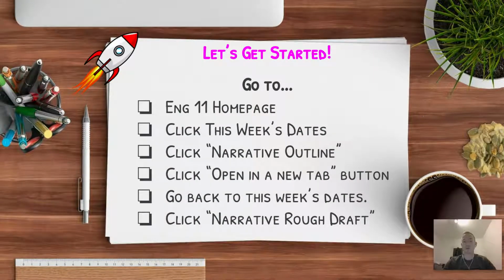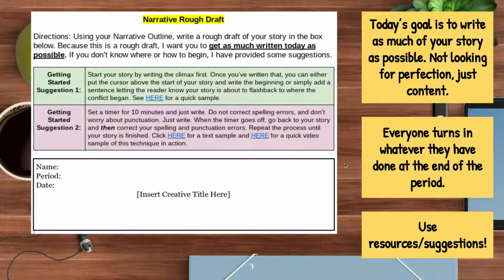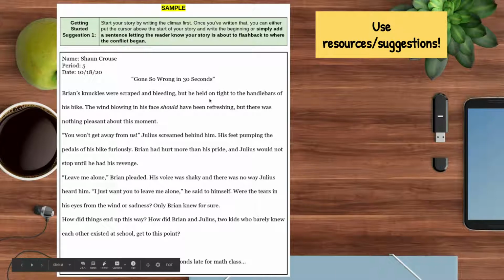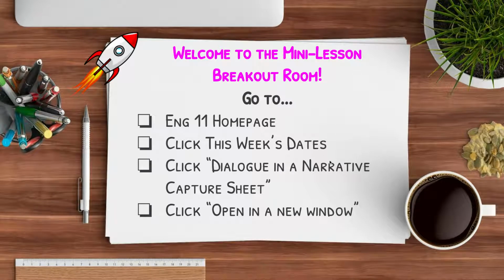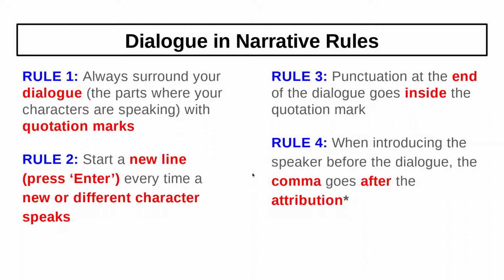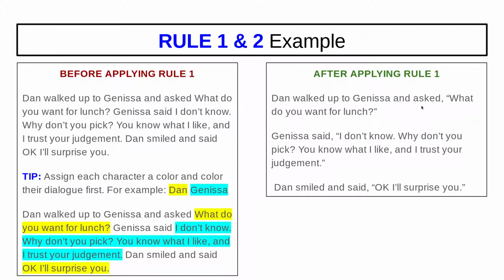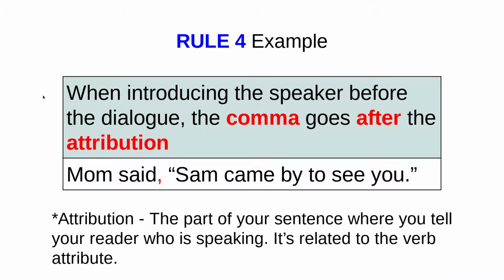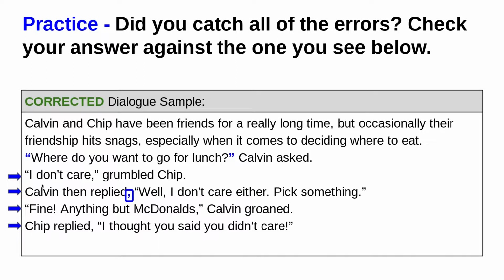ENG 11 Week 8, Day 1 Video